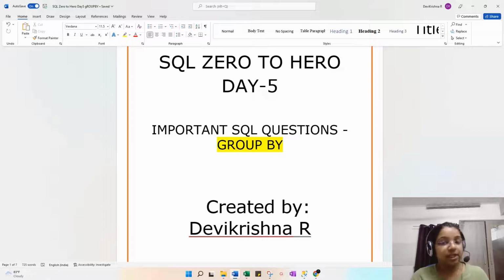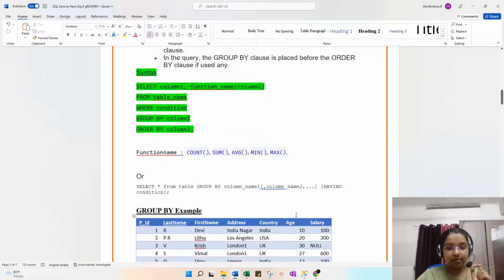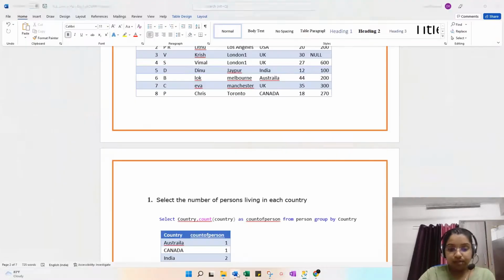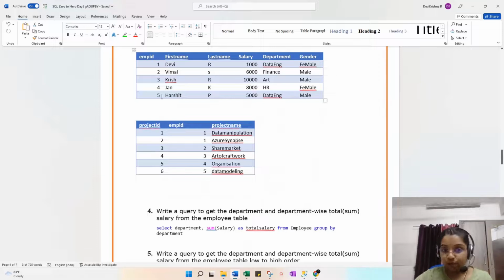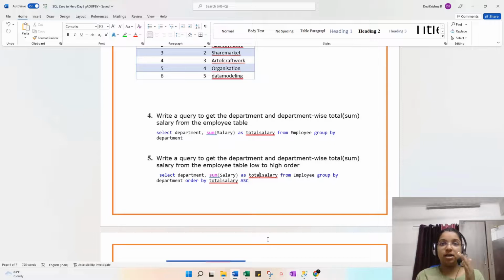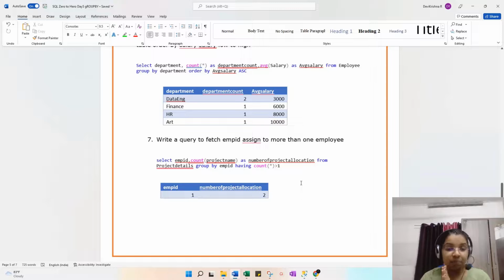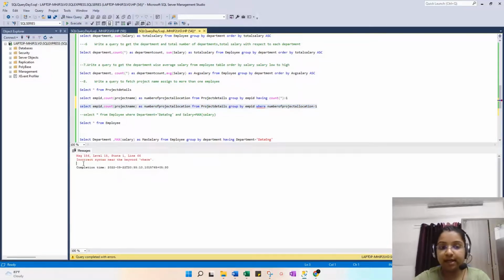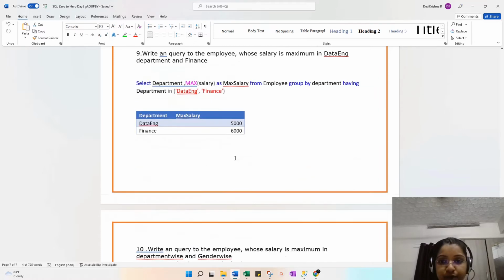SQL DAY 5 - 10 SQL Group By Query Practice . Zero to Hero-30 Days Challenge#sql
SQL DAY 5 - 10 SQL Group By Query Practice . Zero to Hero-30 Days Challenge
SQL Notes and SQL query are available in the shared folder
You can download the notes from the google Folder.